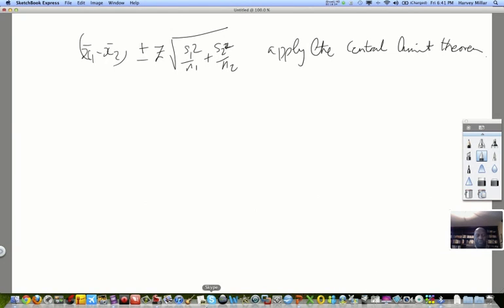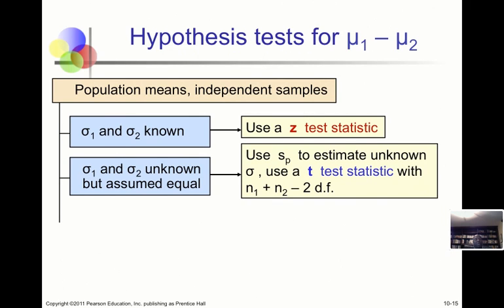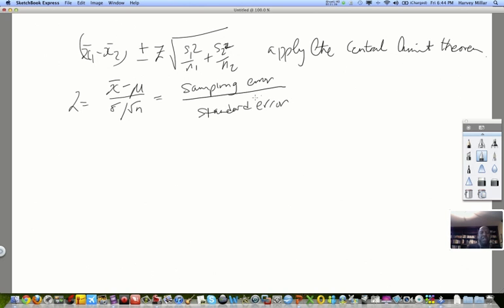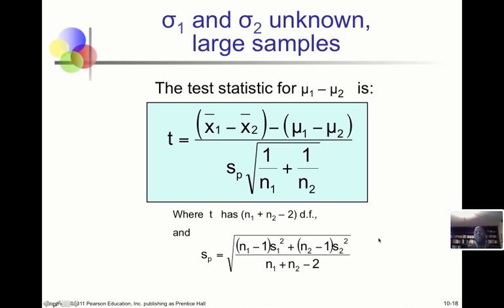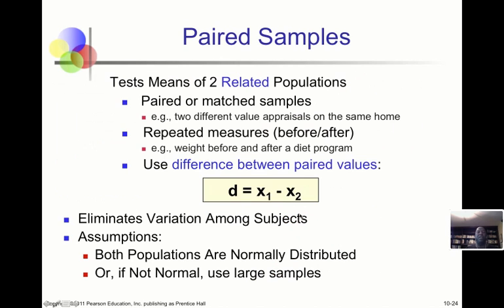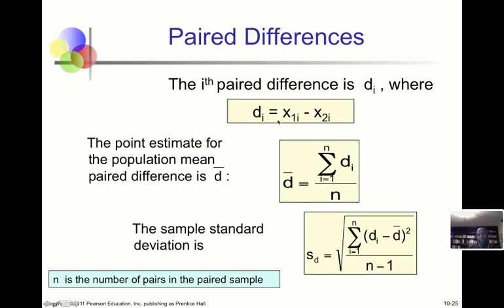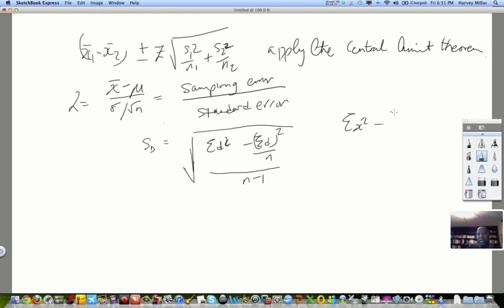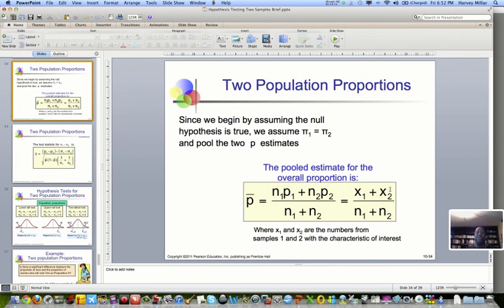Estimation and Hypothesis Testing Difference Between Two Population Means Part 2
Hypothesis testing for the difference between two population means.